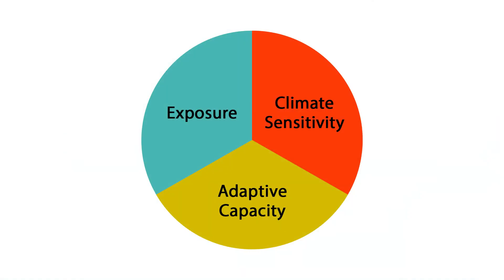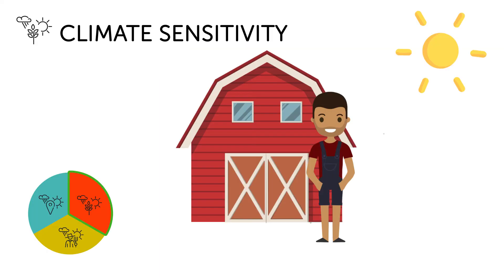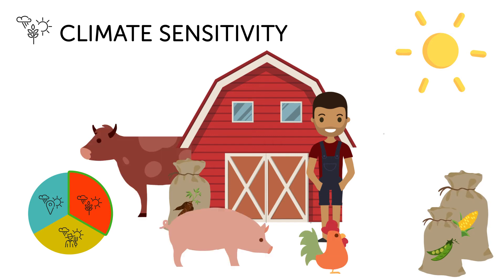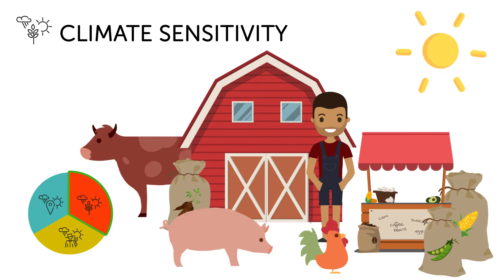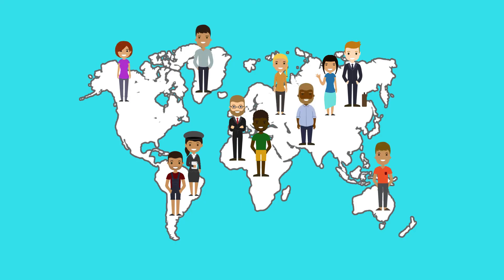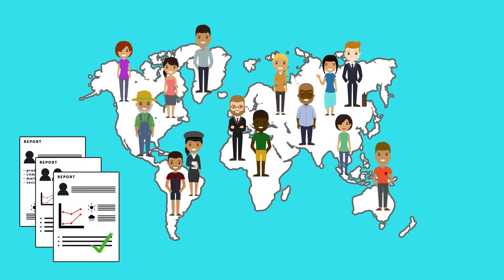YAPU Climate Sensitivity (2021, ENG)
a short movie explaining the climate sensitivity indicator